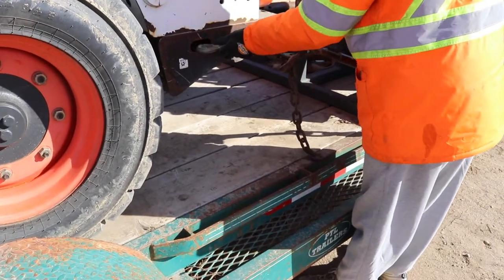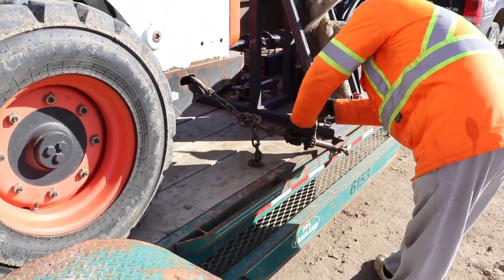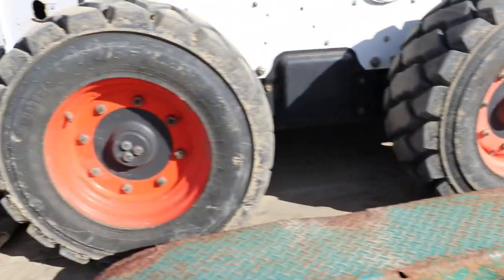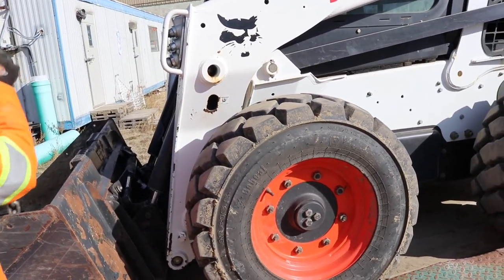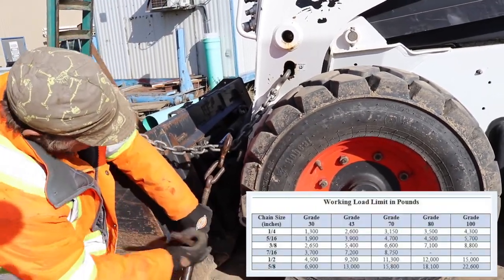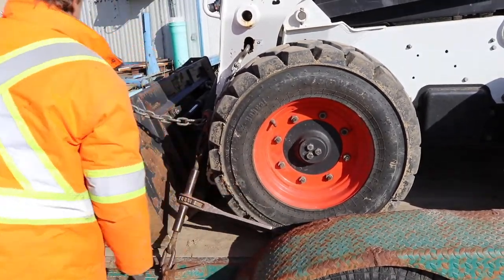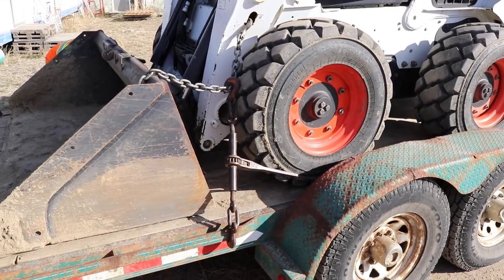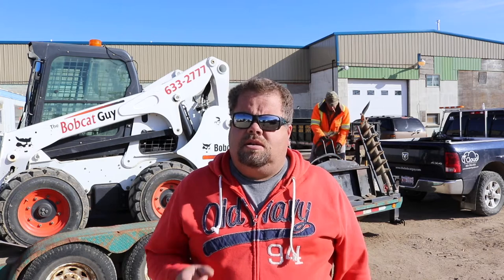How to chain down a bobcat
How to chain down a bobcat. If you do it wrong you can lose your load

And chain size for different weight of equipments